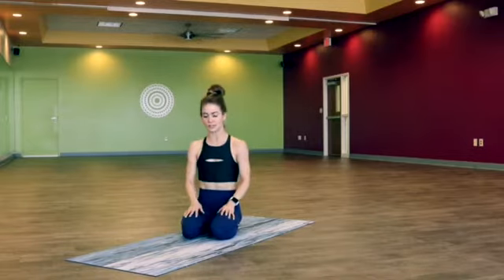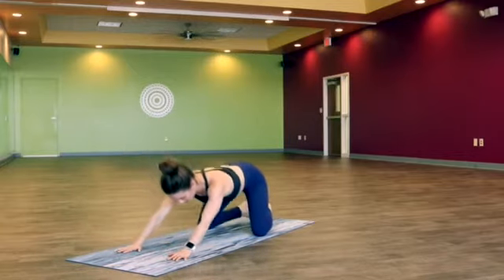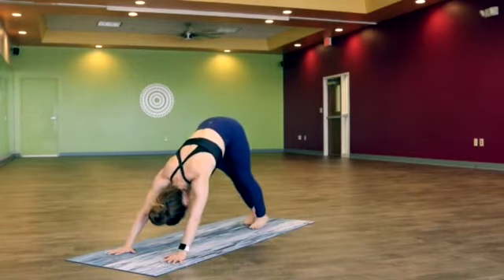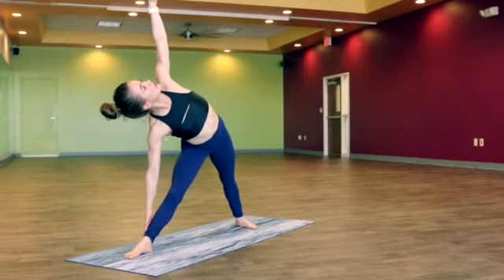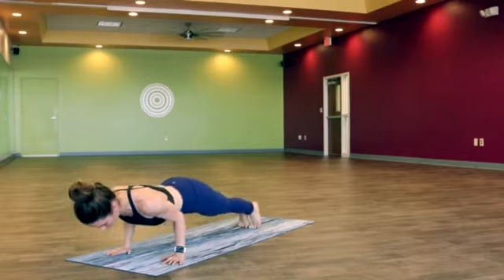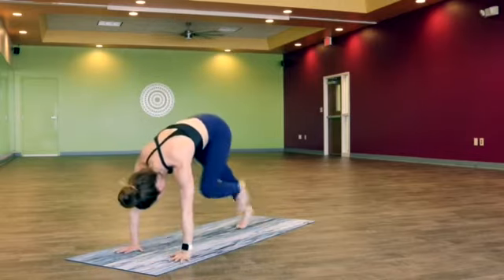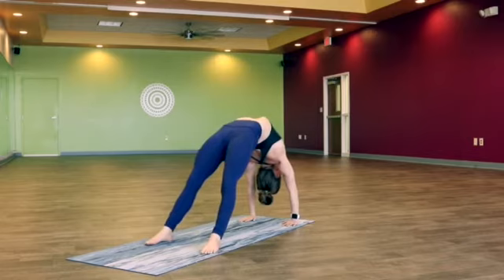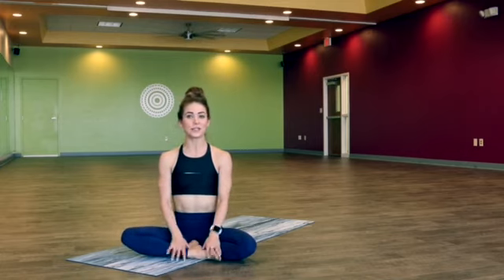5 minute flow #2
Take a break from your day and spend 5 minutes to get your flow on.  This video is part of our 5 minute flow series.